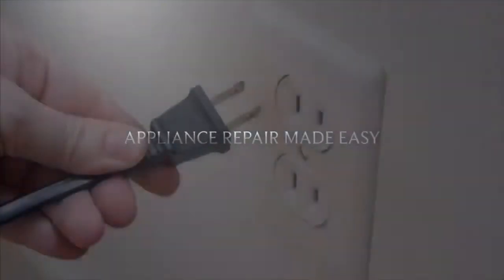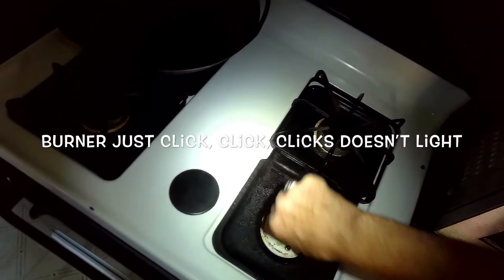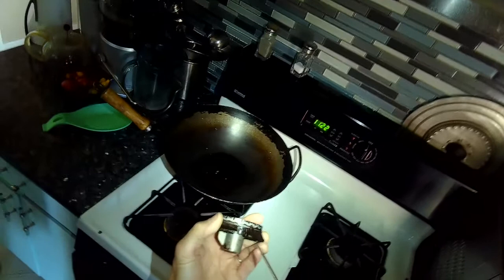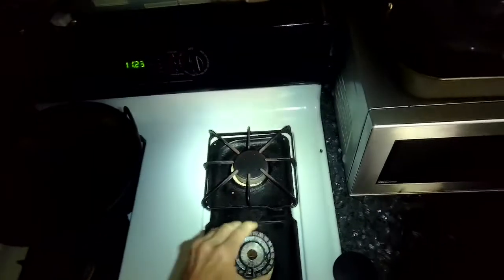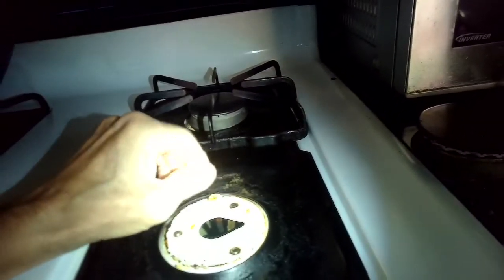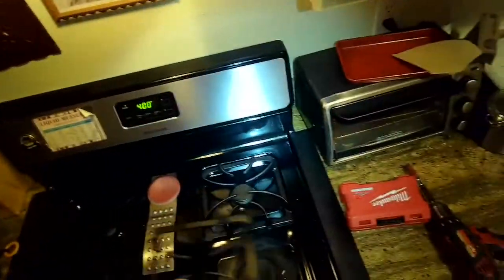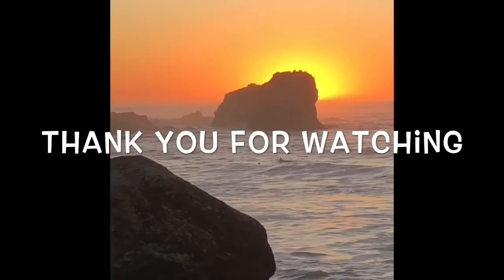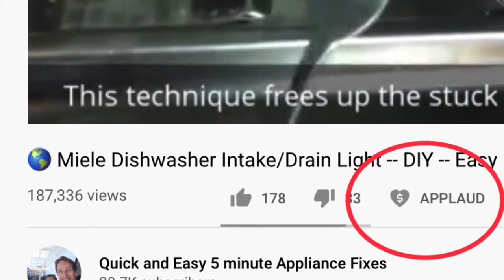✨ STOVE-CLICKS BUT WONT LIGHT-SUPER EASY FIX ✨